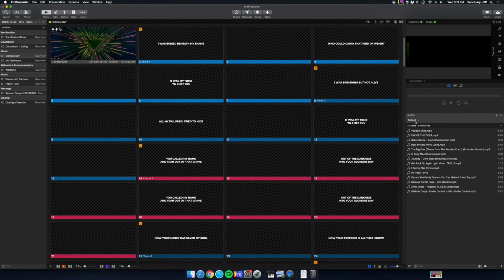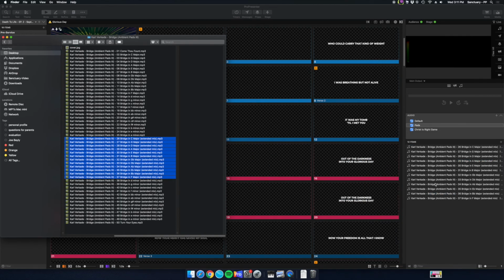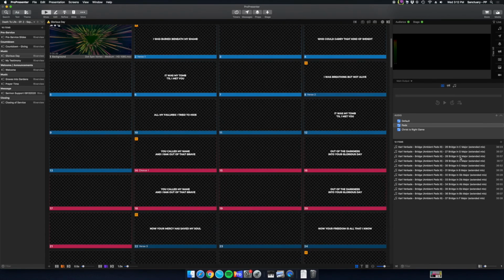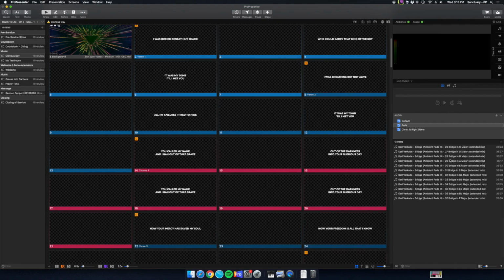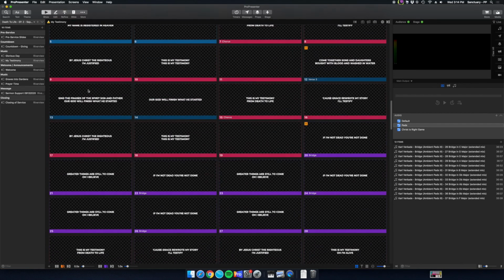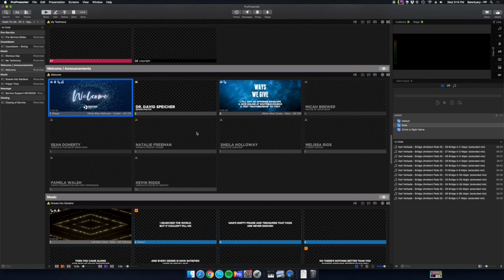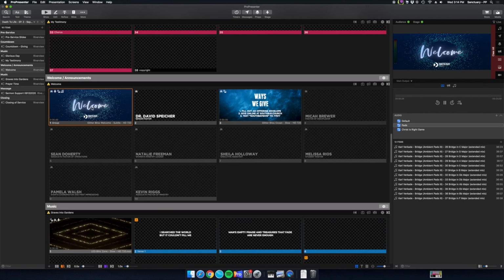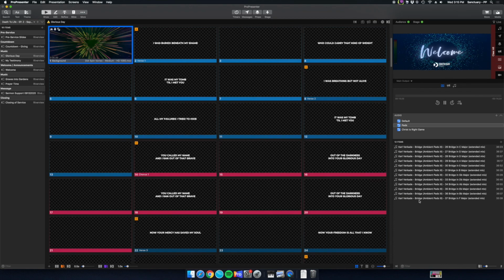Running Pads Through ProPresenter 7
How to run pads for your praise and worship set through ProPresenter 7.